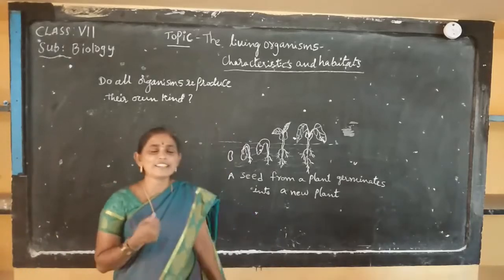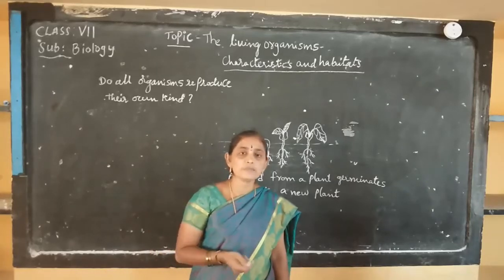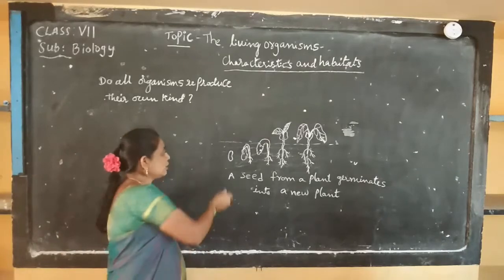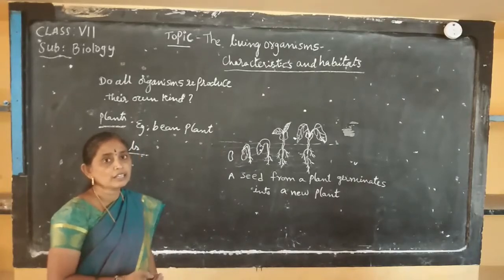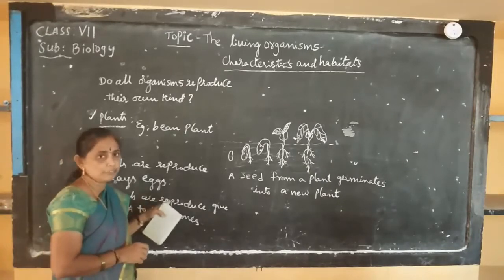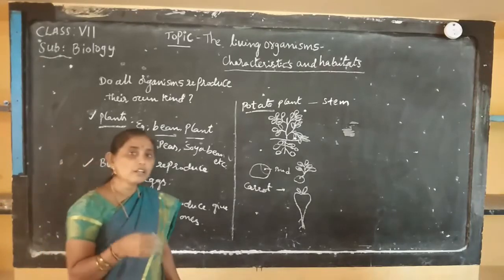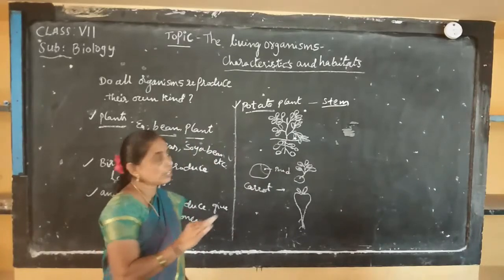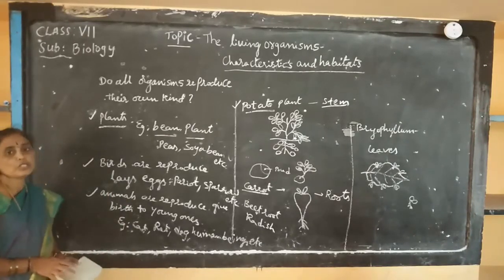6TH CLASS BIOLOGY,DAY-22